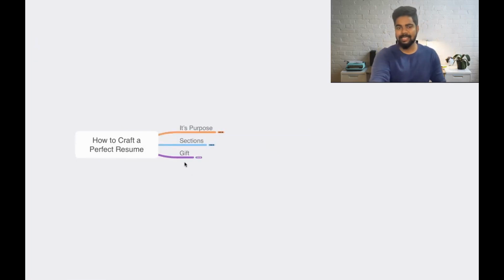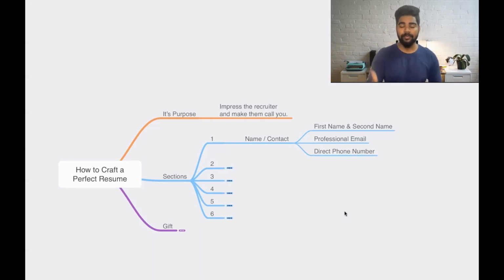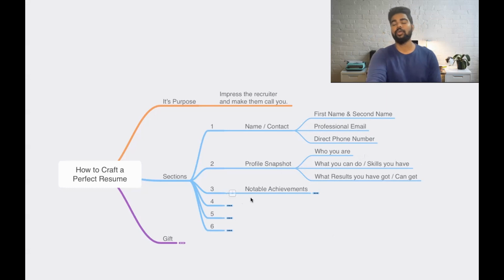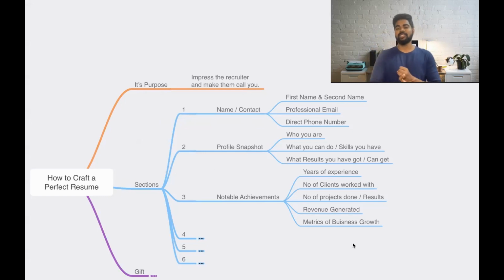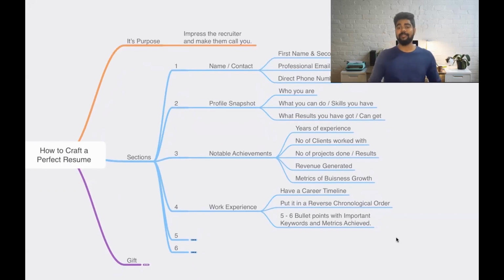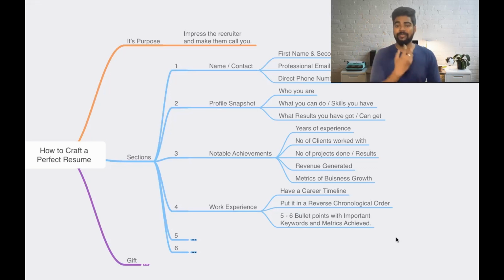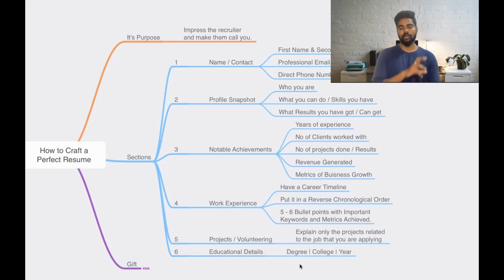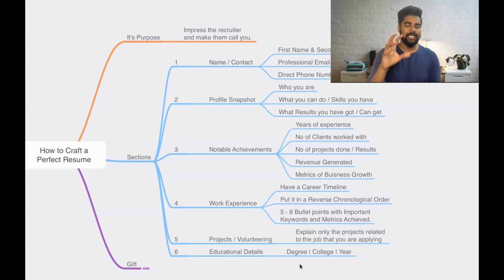How to Create a Perfect Resume - Get More Interviews | Resume Tips | Brandocx | Kennet Alphy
Offer Code: GIFTME10 (10% Offer)